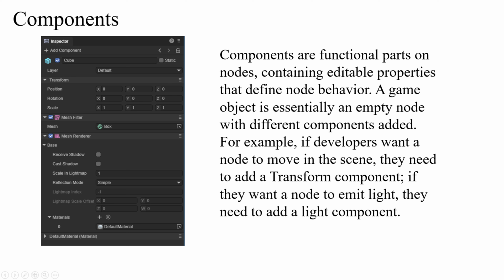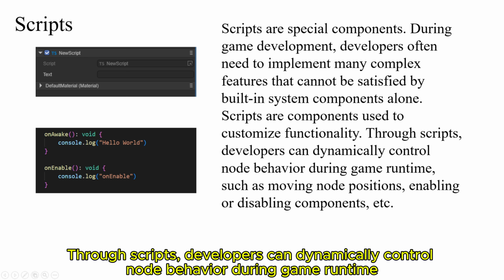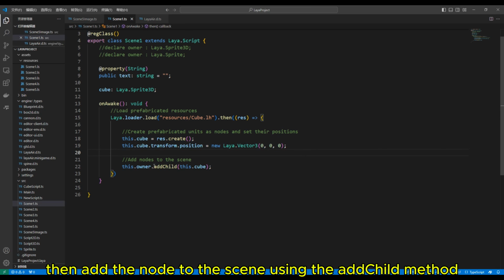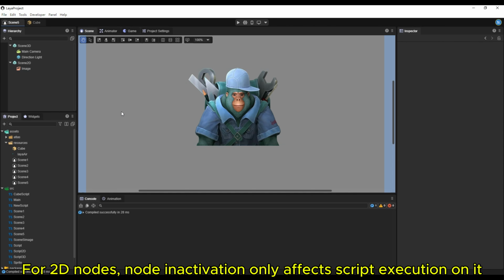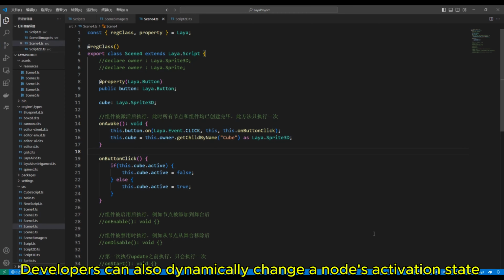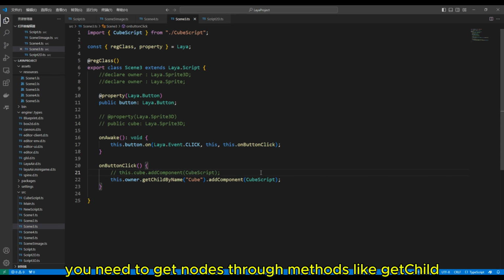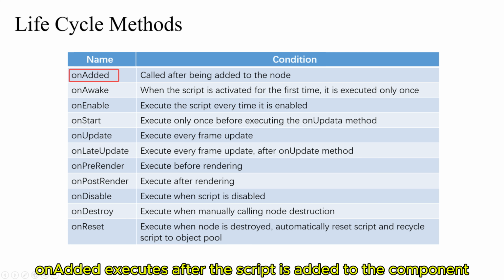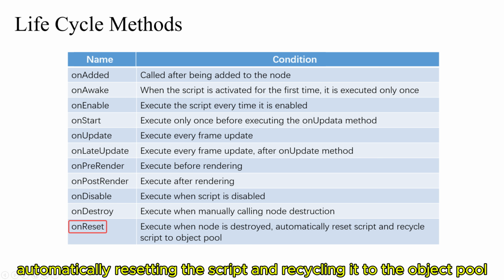4 - Life Cycle Methods(Basics)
生命周期方法说明